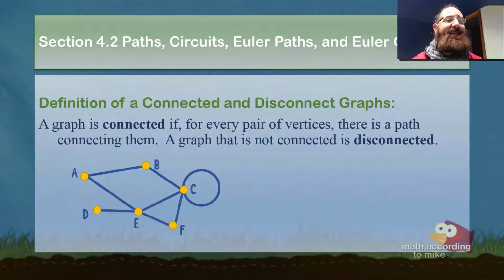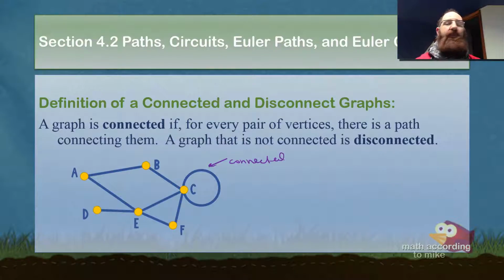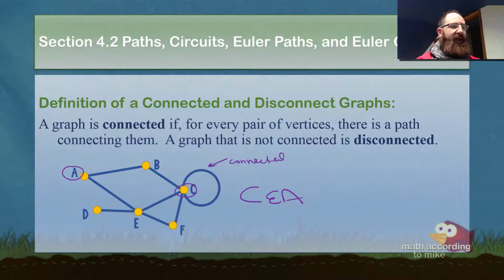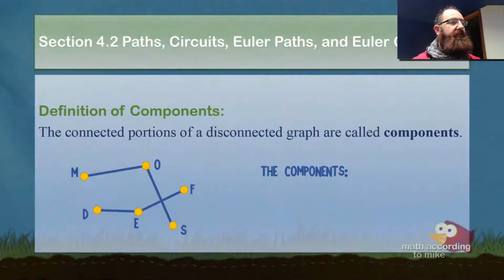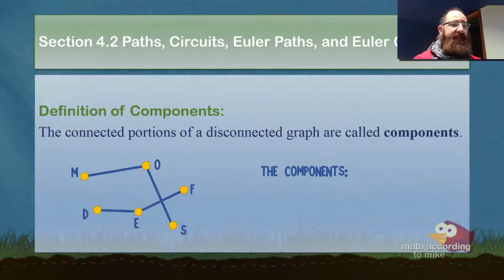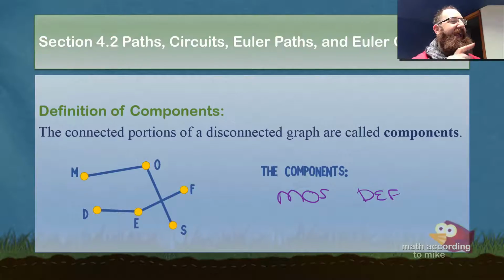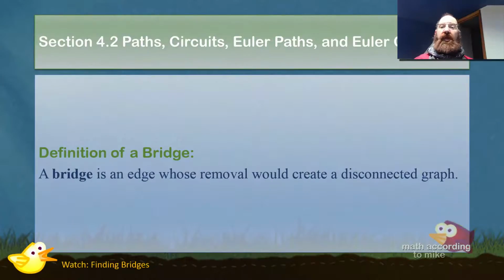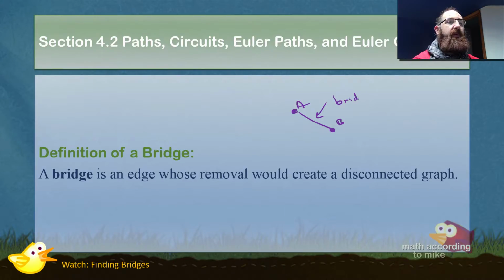Section 4.2.2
Definition of connected and disconnected graphs.